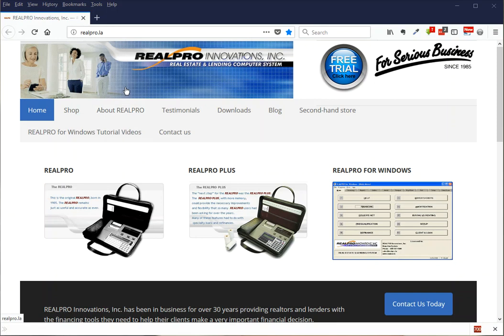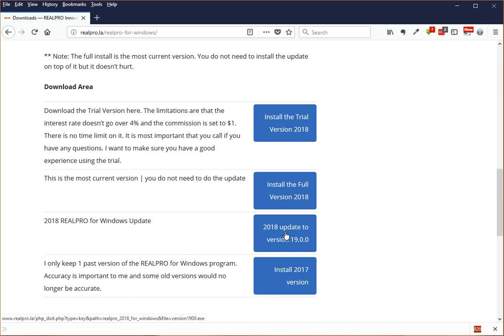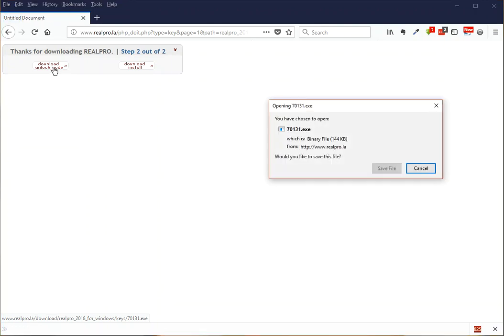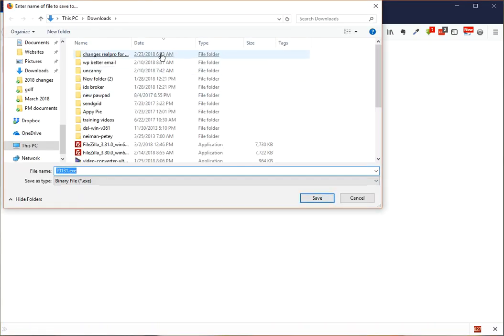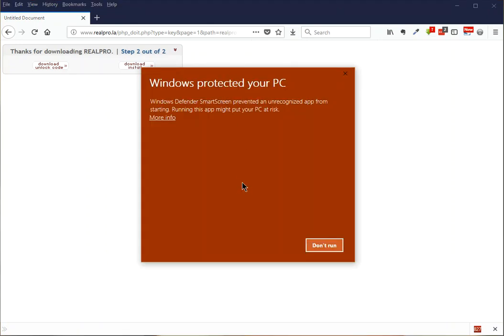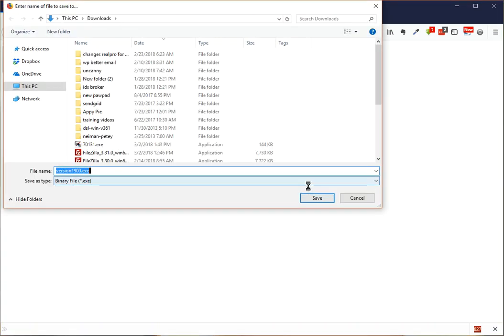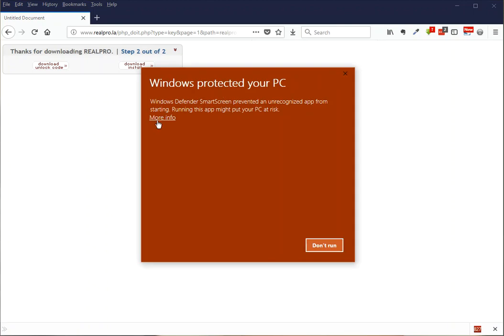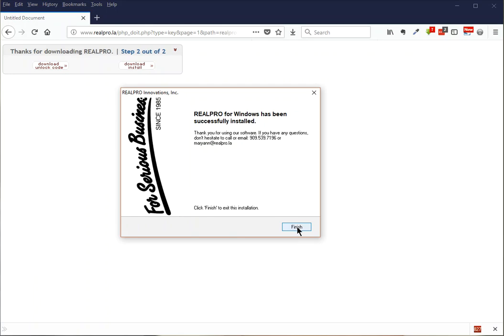Install REALPRO for Windows Update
To install the REALPRO for Windows update to version 19.0.0 or any other update version will be done the same way.